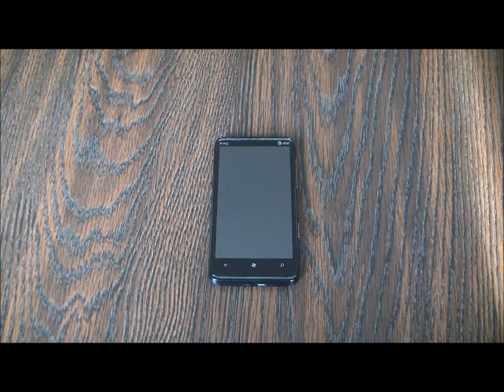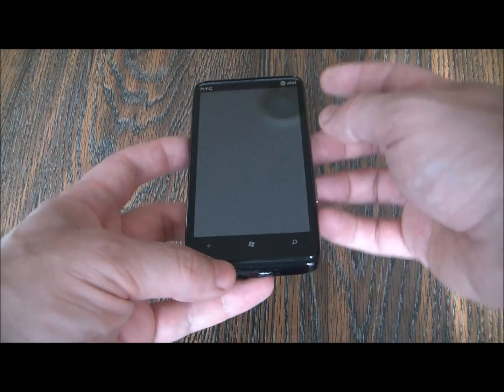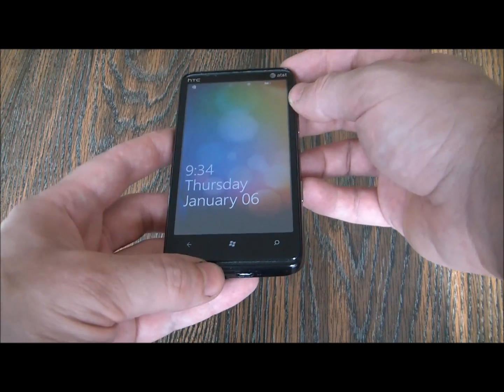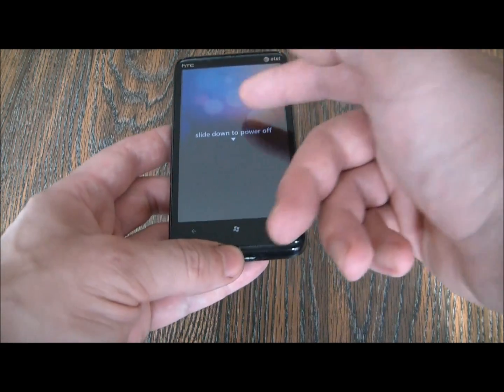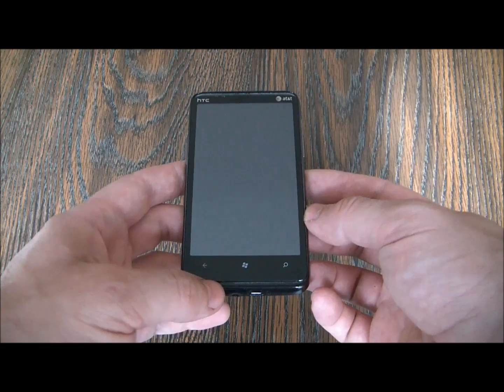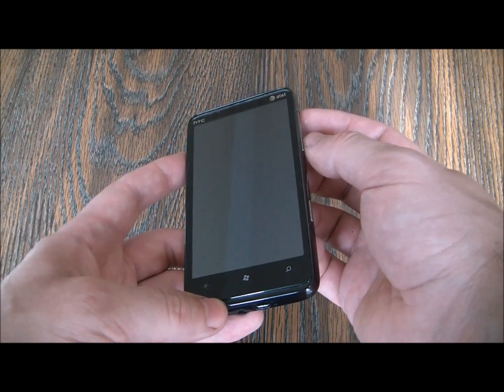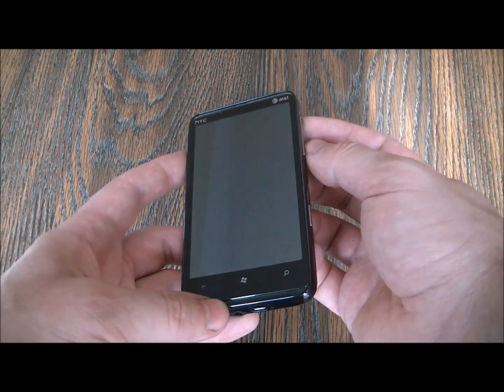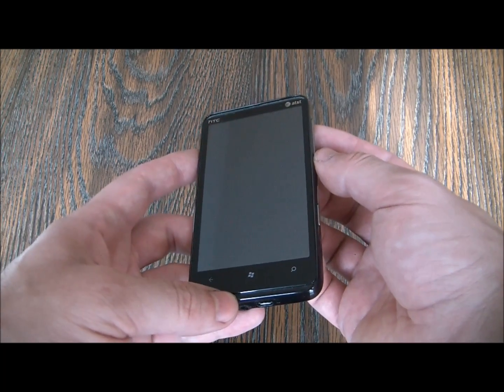How To Hard Reset An HTC HD7S T9295 Smartphone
Lost password? Phone not working properly? A hard reset may fix these problems. This tutorial will show you how to hard reset the phone quick and easy!

Here is where to buy the phone